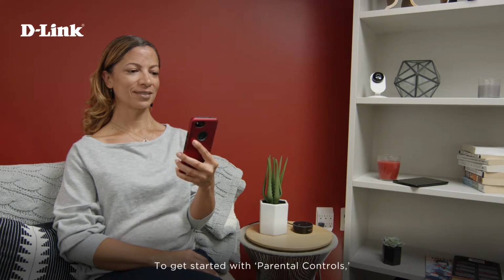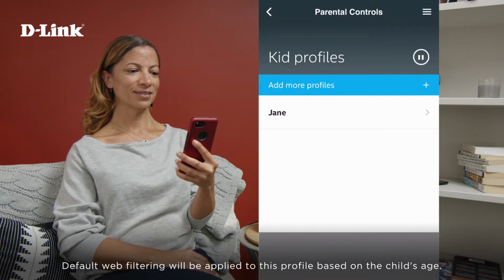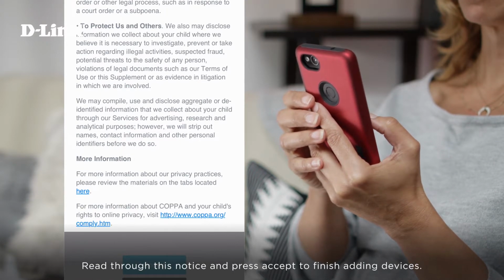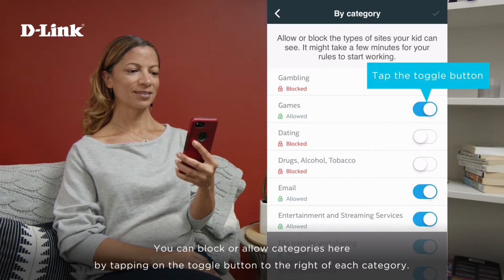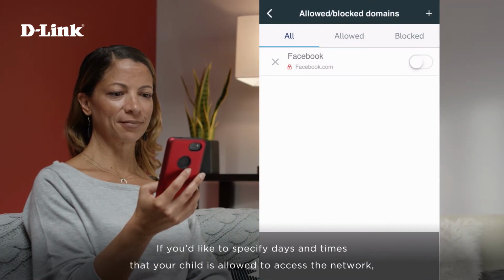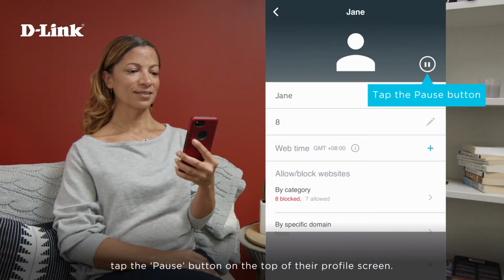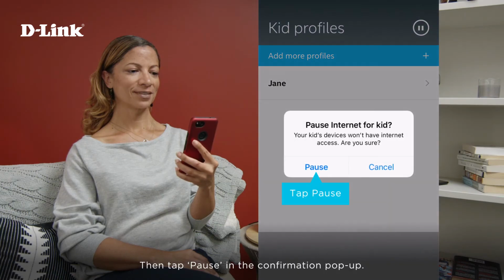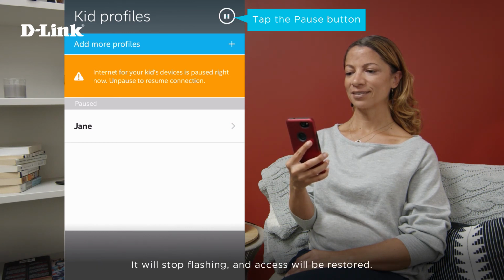07 D Link McAfee Protection - How To Use Parental Controls